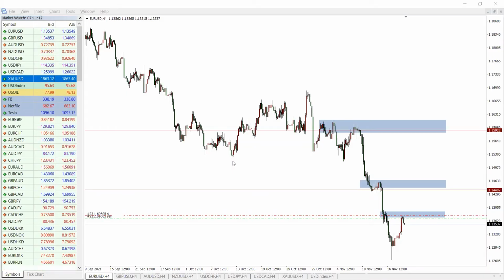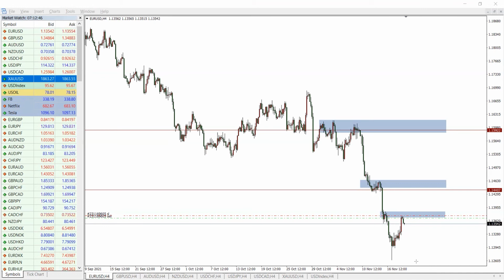Follow up on EURUSD and USDCHF trades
It's playing out according to plan